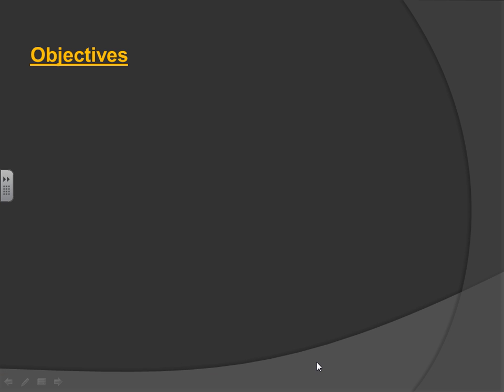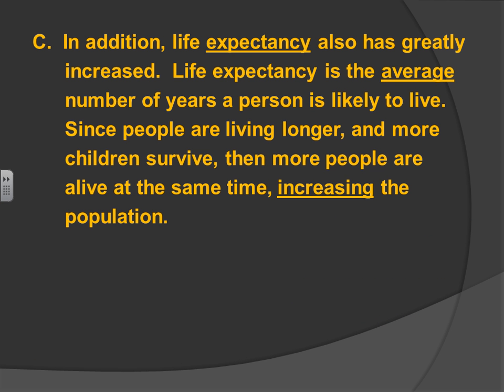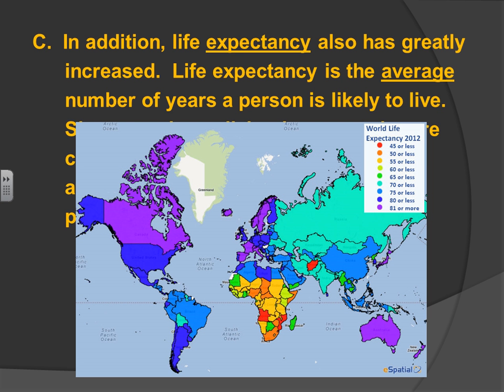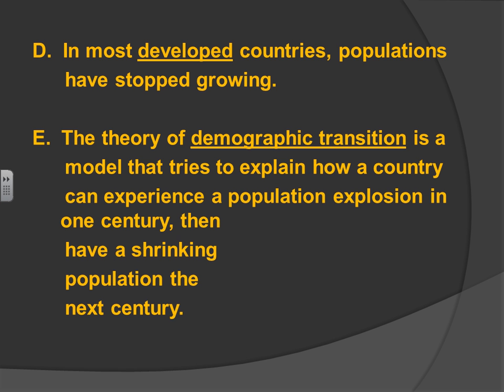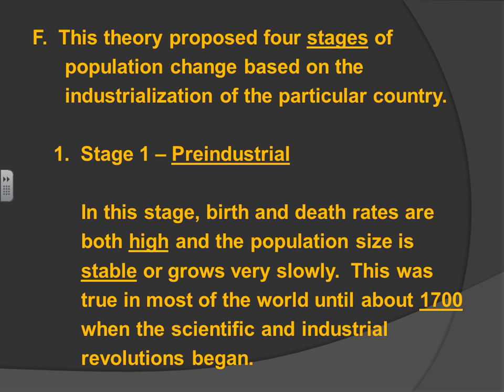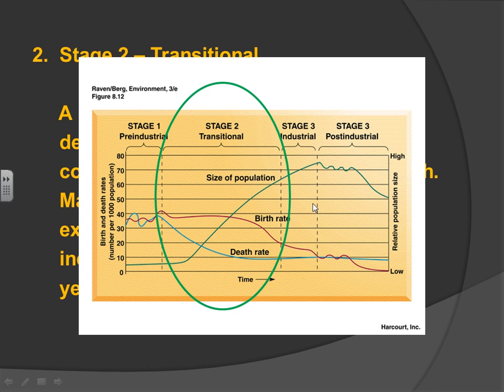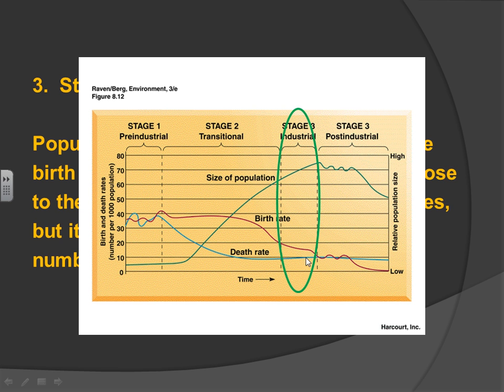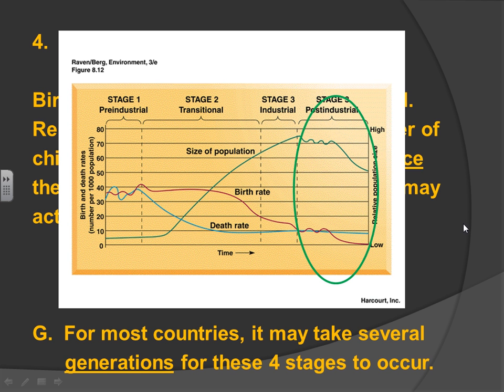Env Science Notes Chap 9-II